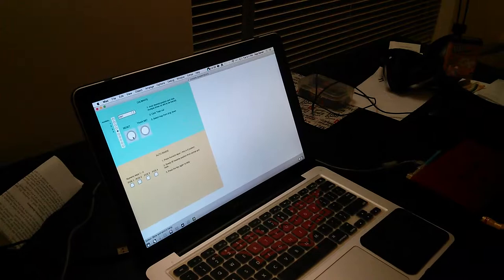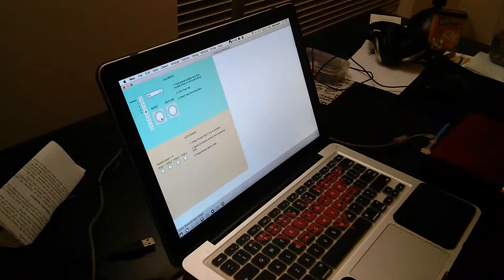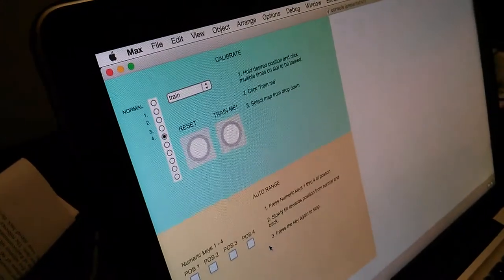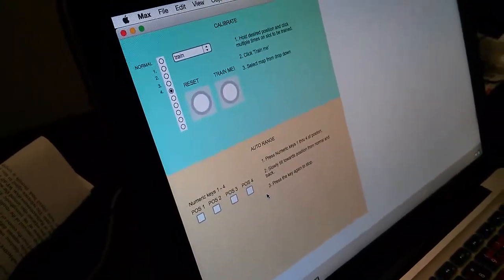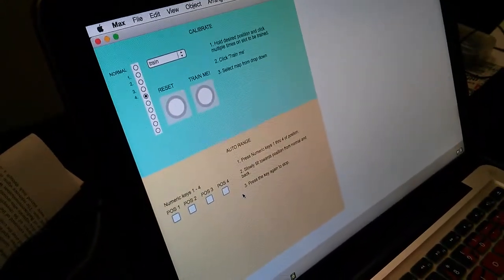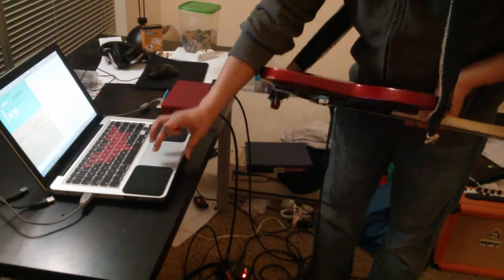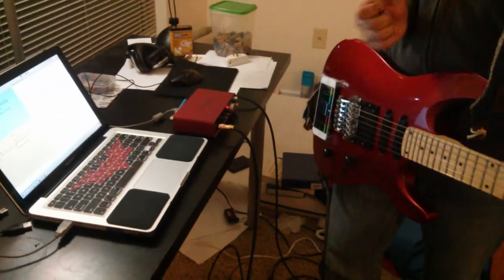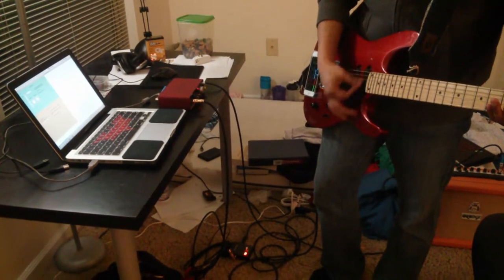Interactive Music Project 1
Gesture controlled guitar effects using accelerometer data from mobile device mounted on the guitar body. Data sent via TouchOsc as OSC messages into the patch. Position/Gesture recognition using SVM (ml.lib).